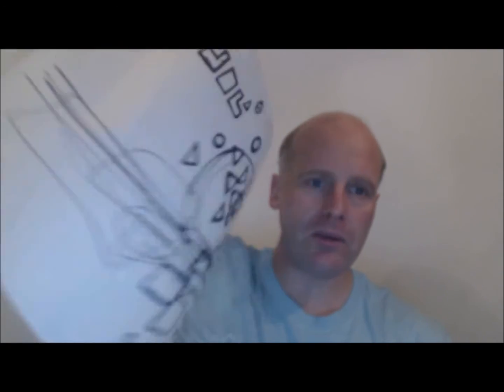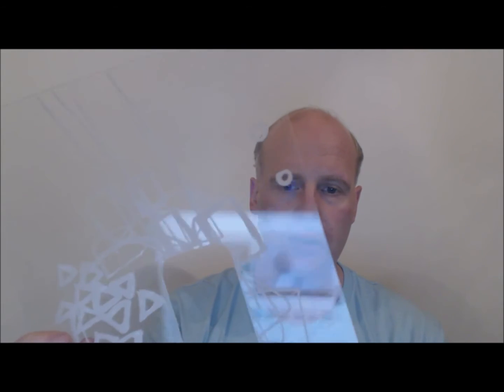3D printing and Lasercutting Ideas - Inspiration / Creation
Here, I tell you about the latest art project I am working on.  I talk about how we can make cool characters from 3d graphics into 3d prints, the importance of supports for 3d prints. I also talk about how we can get real life drawings into digital format then etch them on perspex using a laser cutter then edge light them with LEDS to get a 'glow' effect.

I used Cura to set up my prints and an Ultimaker 2 3d printer to print on.

This is a regular twice broadcast Vlog, on Teusdays and Fridays at 5pm.